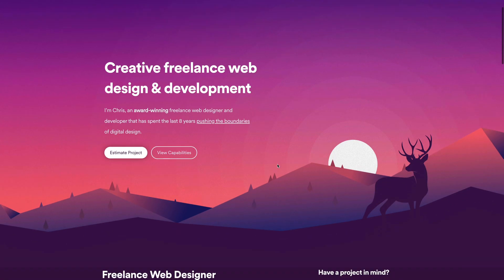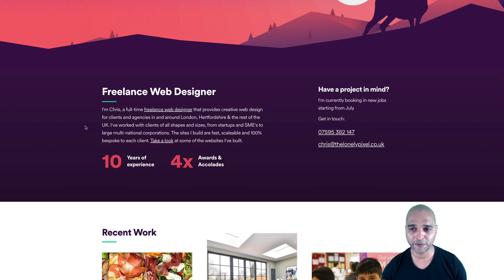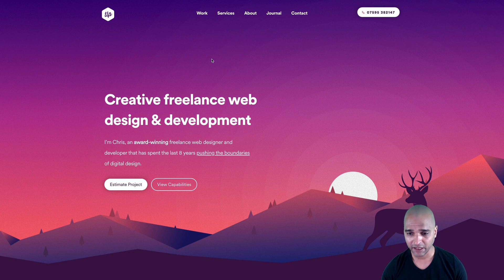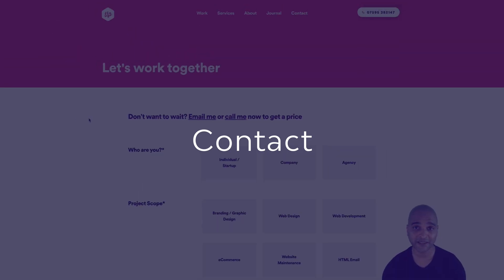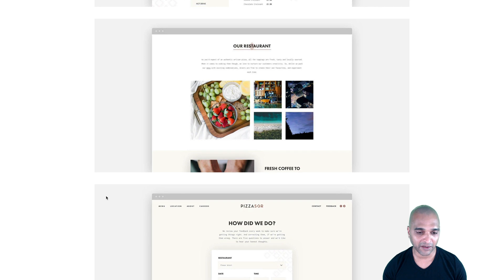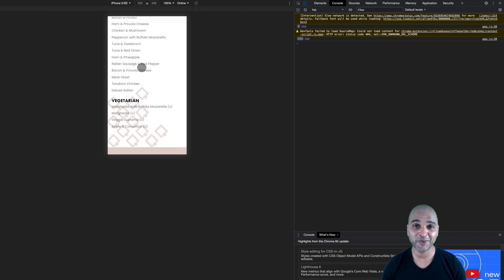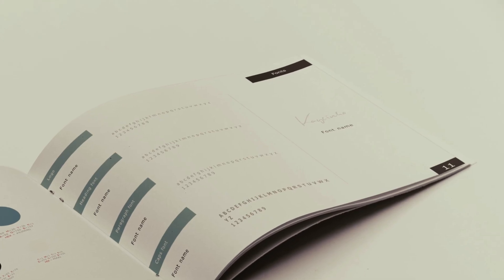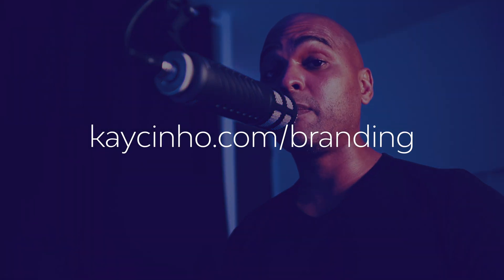Freelance Web Designer Portfolio S01-E02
Freelance web designer portfolio review! In today's episode, I review the portfolio of Chris, a talented web designer from the UK, for your inspiration. As usual the way to approach these series is to put yourself in the shoes of a potential client or employer. And ask yourself what is your first impression, and what is your last one.
I hope it will help you nail what could help improve your own portfolio.